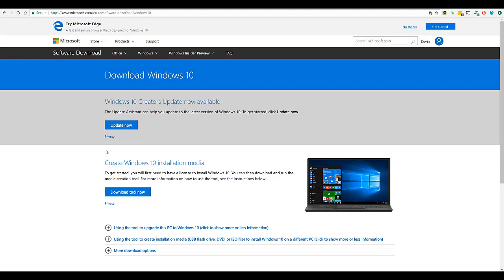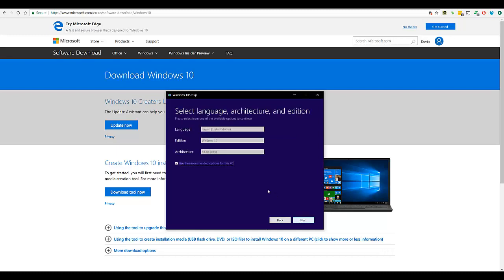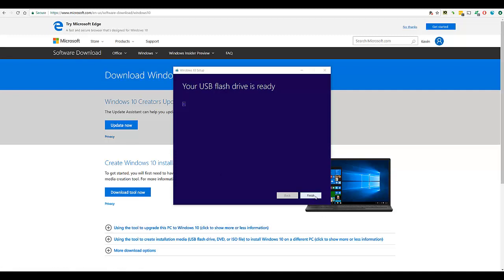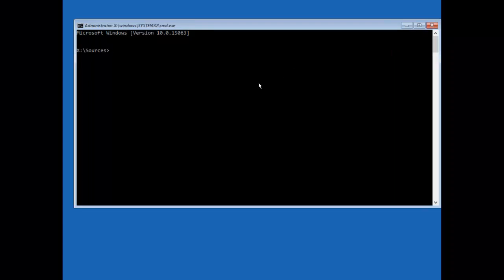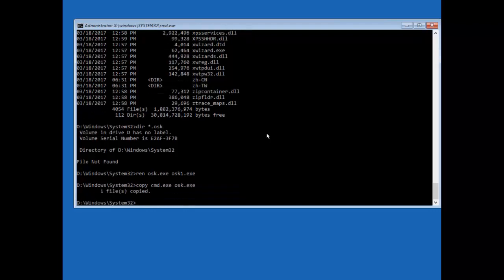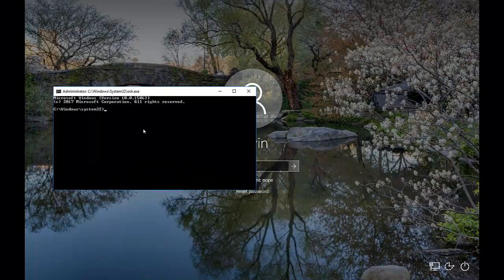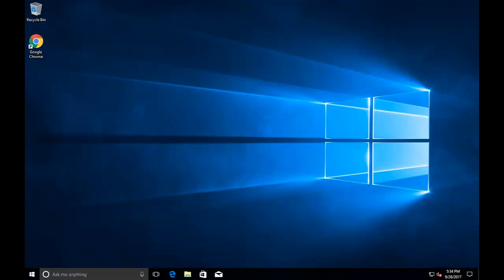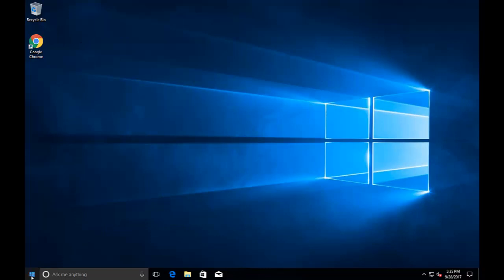Reset Your Windows Password without Admin Privileges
This is a tutorial for breaking into your PC if you've lost your password. In this video, I show how to create a bootable restore thumb drive and create a new administrator user to once again gain access to your PC (Windows XP and higher). This is meant for legal purposes only!

The Microsoft website for downloading and creating the boot flash drive is

The commands that you will use once you have accessed the first command prompt are:
ren osk.exe osk1.exe
copy cmd.exe osk.exe

The commands for adding a new user and making it administrator are:
net user tech 1234 /add
net localgroup administrators tech /add